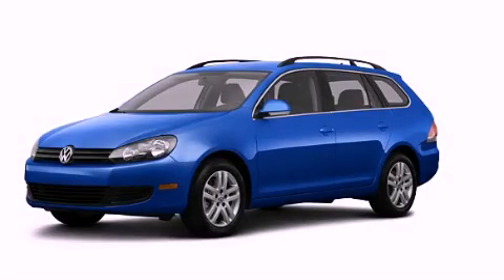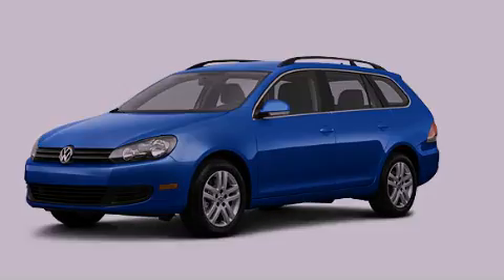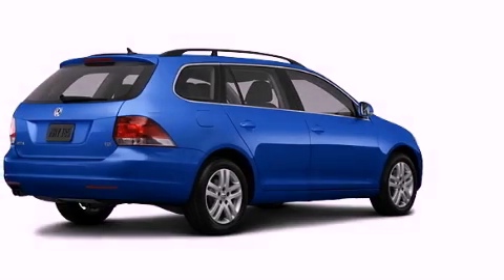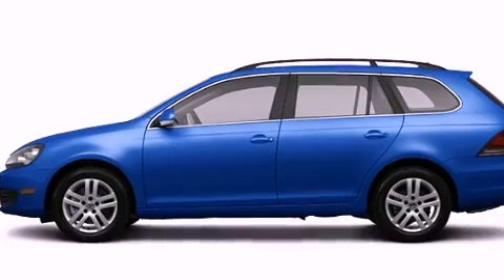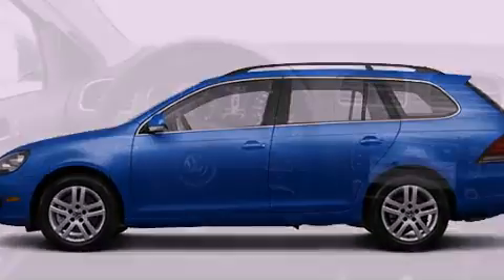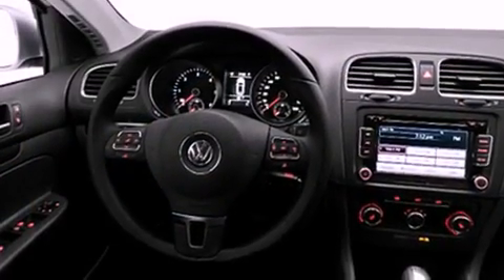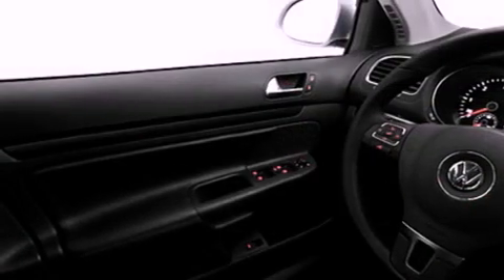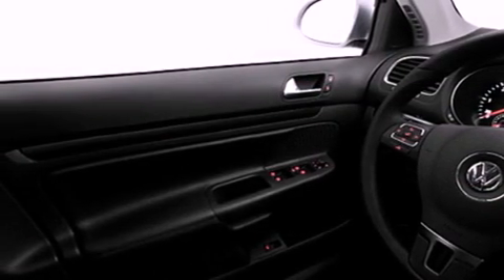2013 Volkswagen Jetta Plainville CT 06062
Year : 2013
 Make : Volkswagen
 Model : Jetta
 Engine : 2.0L 4 Cyl. Turbo Diesel
 Trans . : 6 Speed Manual
 Exterior : Blue
 Miles : 8

 Crowley Volkswagen
 2013 Volkswagen Jetta Plainville CT